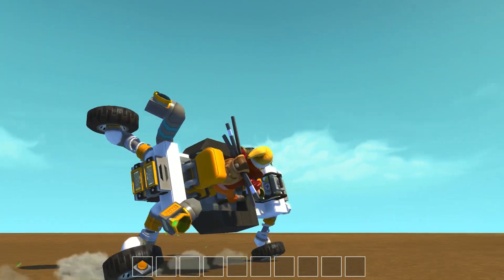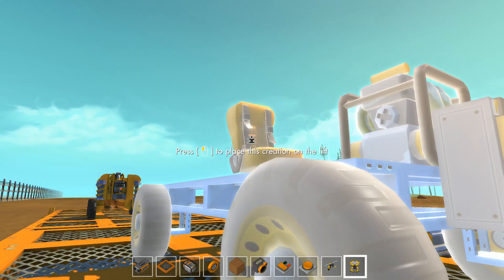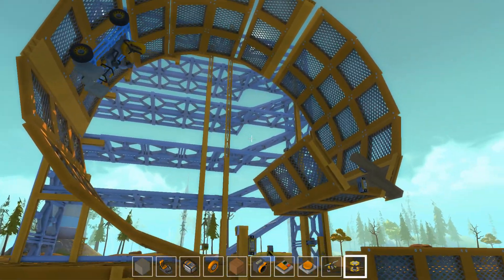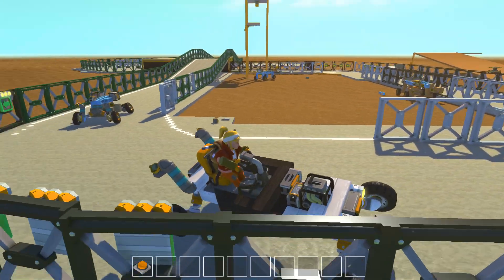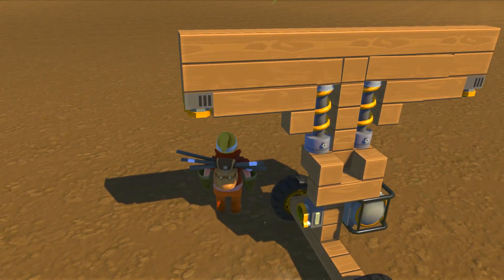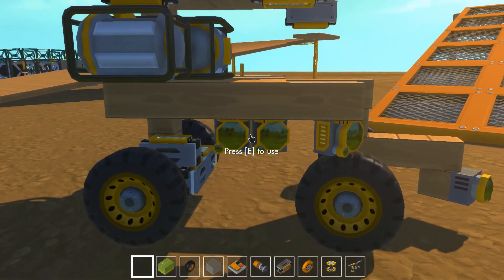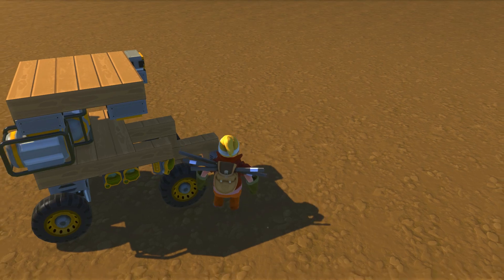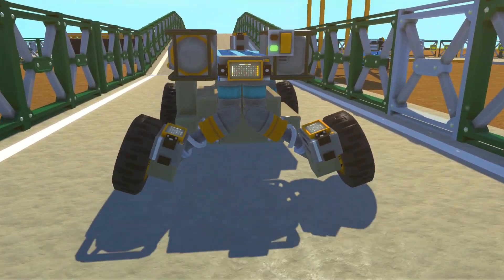Scrap Mechanic: Super Fast AI Driven Cars, Attack Bots | Let's Play 60fps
A faster, more advanced, Self-Driving car that runs on Articial Intelligence and uses suspension, cambered wheels and the new sensors to achieve better performance.

We also take a look at the finished Loop Da Loop and I show you a new way of using the suspension glitch in Scrap Mechanic to do some truly awesome stunt driving!

I then show how I am going to use the new sensor's abilities to contruct an attack bot guard dog style of machine by having feedback loops operate via controllers & bearing on which the sensors are mounted.

We finish up with an impressive and hilarious section in which I pitch two AI machines against each other on the racetrack